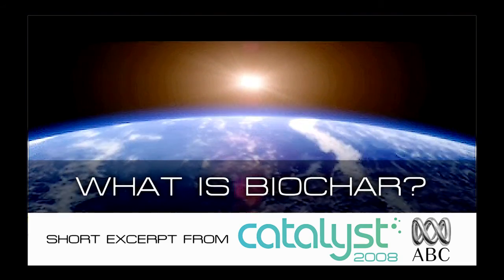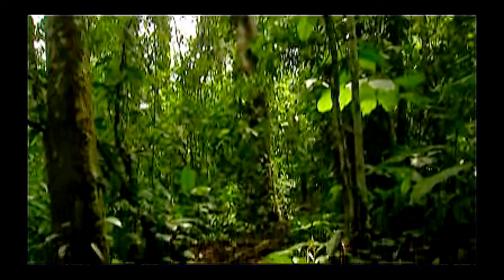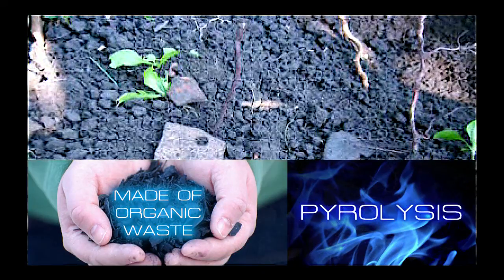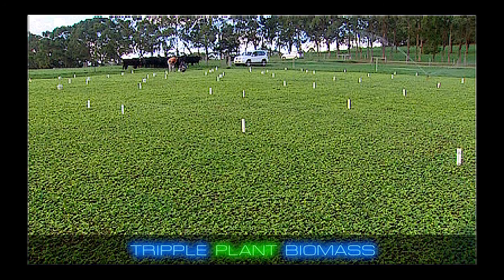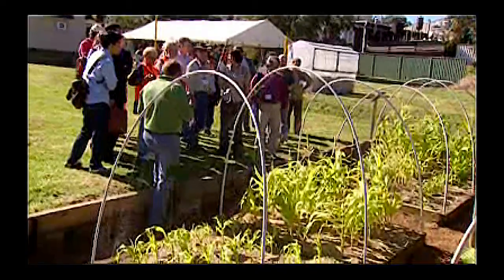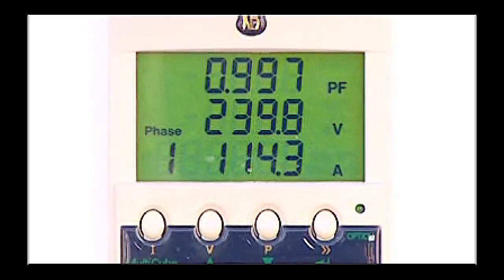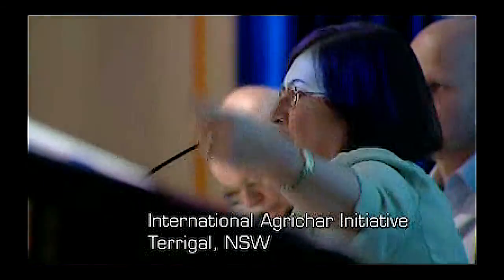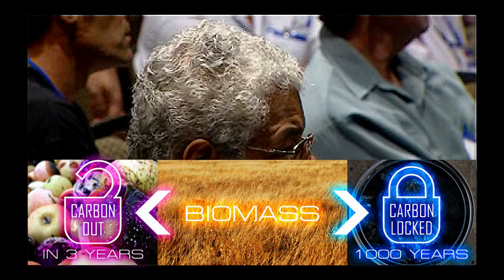Biochar - In Five Minutes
A concise breakdown of the 2008 episode of 'Catalyst' on Biochar (referred to in the video as Agrichar) edited with additional images.